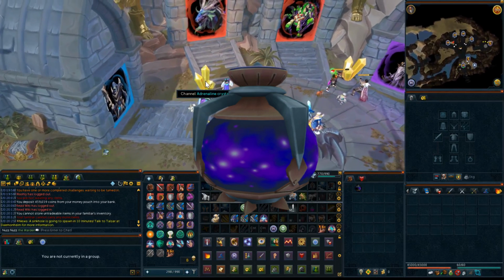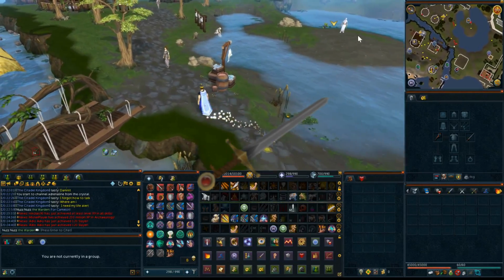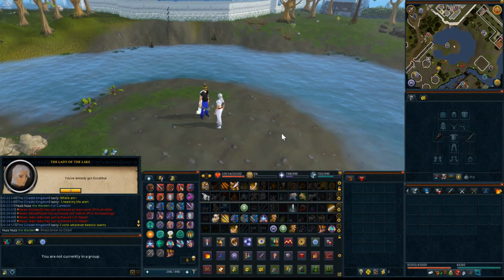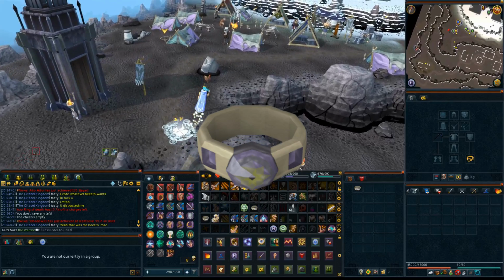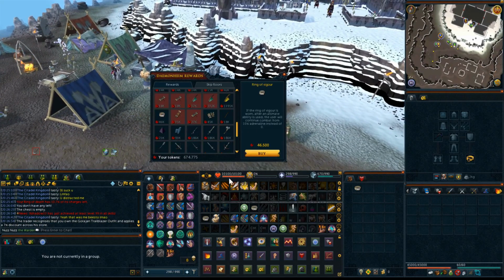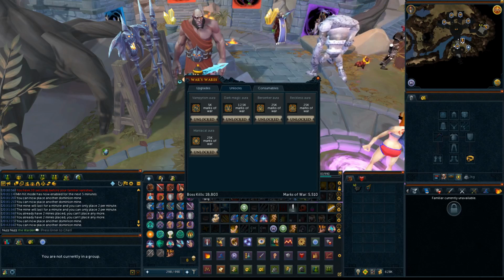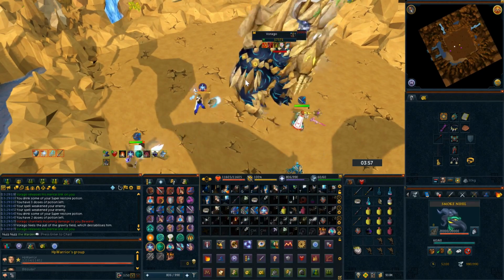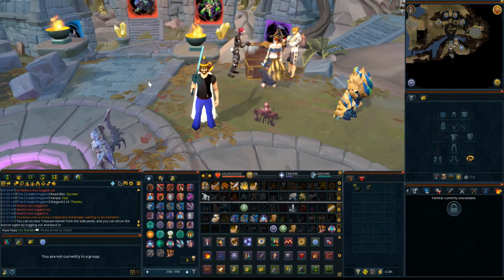Top 5 PVM Items for Beginners - Get Into PVM Easily! - Runescape 3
In this video we discuss the top 5 pvm items to unlock for beginners, *NOTE* these items only include items that are not purchasable on GE and are only unlocked basically for free. This is to show that no matter how much your bank is worth you can still grind and get good PVM upgrades.